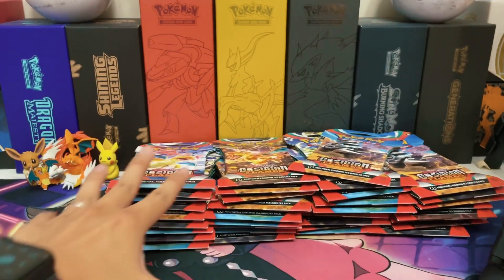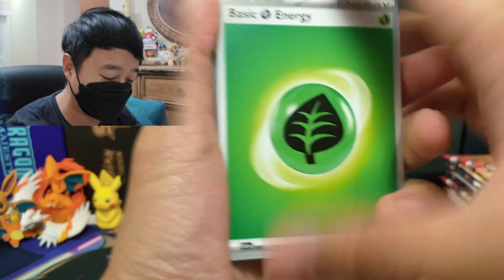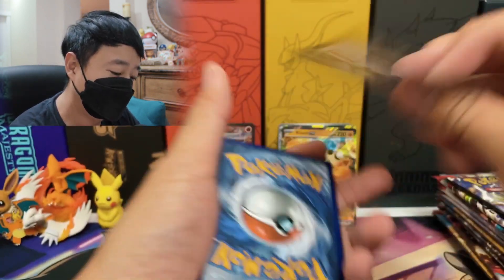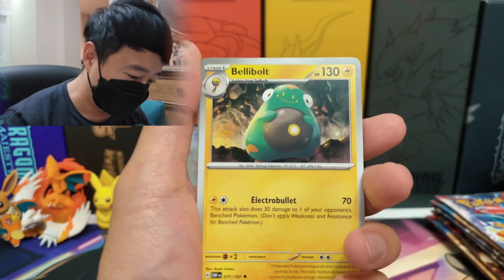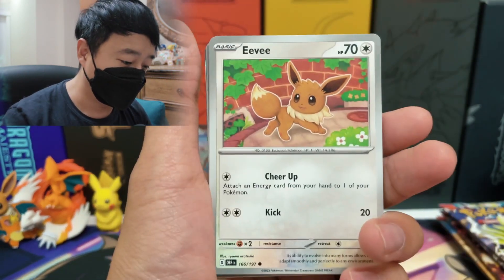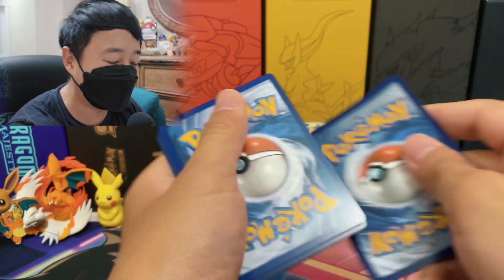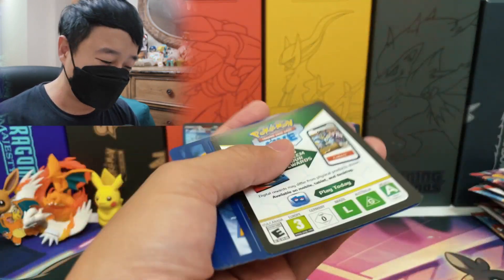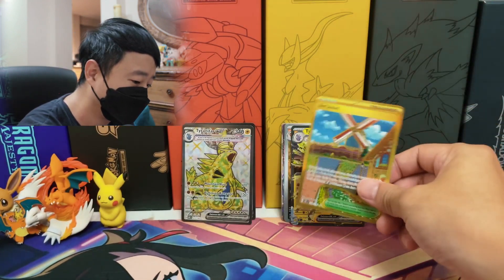More Obsedian Flames Booster Packs!!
Hi Team Mask! We are still looking for that Charizard ex SAR, will we pull that card today!?